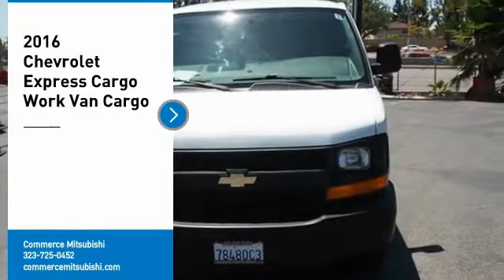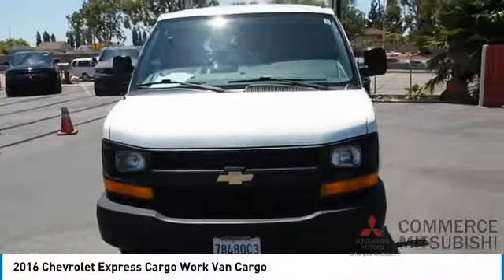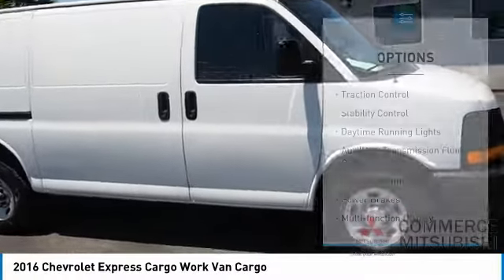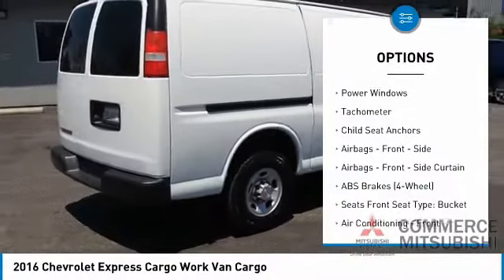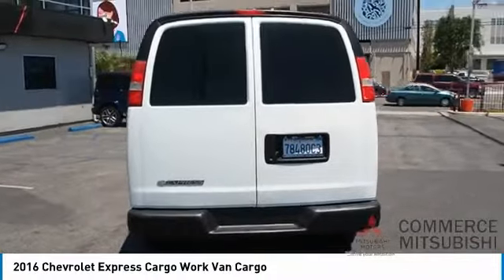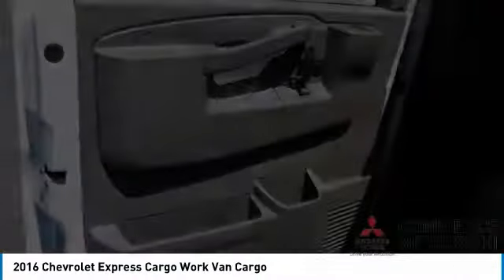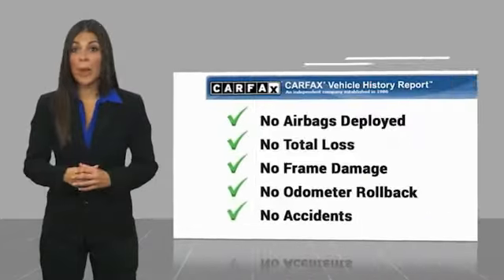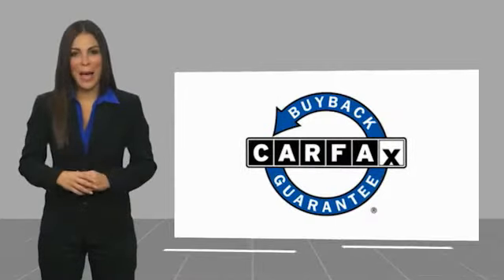2016 Chevrolet Express Cargo CP1359A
2016 Chevrolet Express Cargo Work Van Cargo

Commerce Mitsubishi
5440 Telegraph Rd

Summit White Work Van RWD Vortec 4.8L V8 SFI 6-Speed Automatic HD with Electronic Overdrive   See How We Make the Difference at Commerce Mitsubishi, Providing Mitsubishi Drivers from Commerce, Los Angeles, Downey, Alhambra CA and Pico Rivera With a Quality Experience.